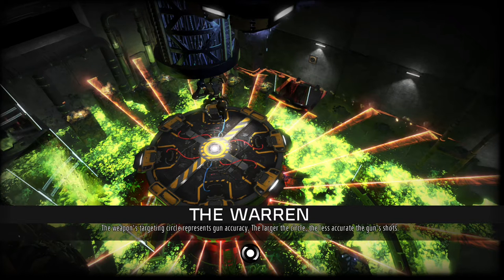ReCore Glitches - Out Of Map On Warren!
Credit Is altered out of respect to Exploit Theory. Even Though it sat in my OneDrive for a few days X-D!